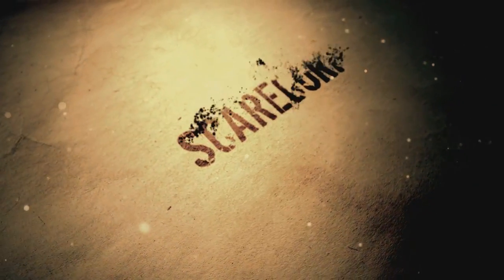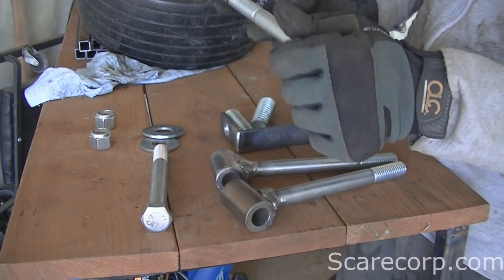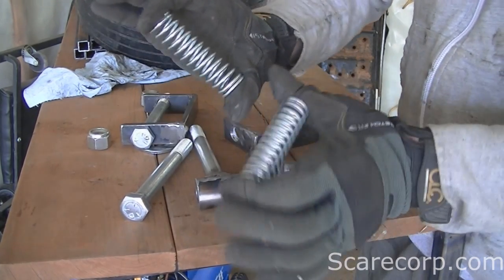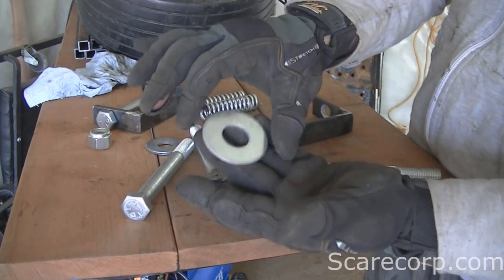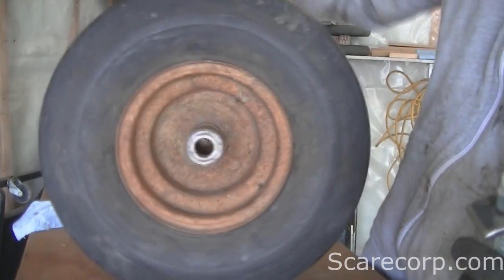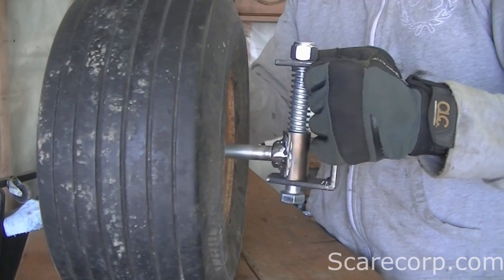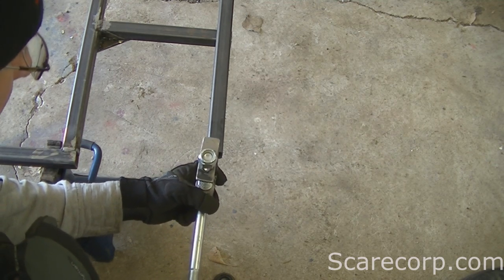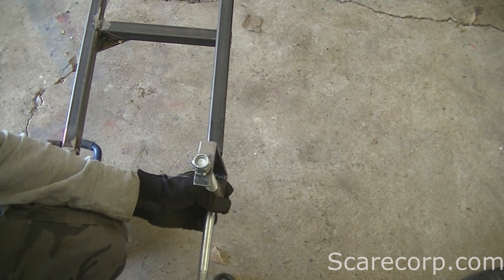Go-Kart Spindles - How To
This Video Shows you detailed steps to make Go-Kart Spindles for the front Tires.